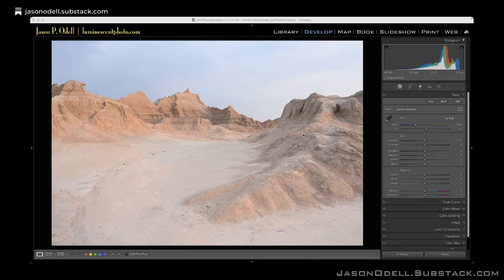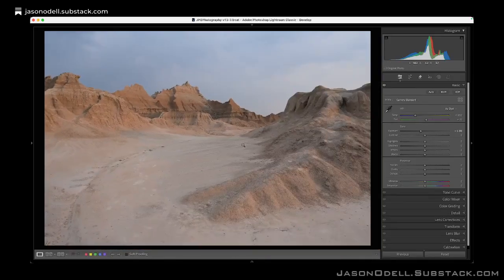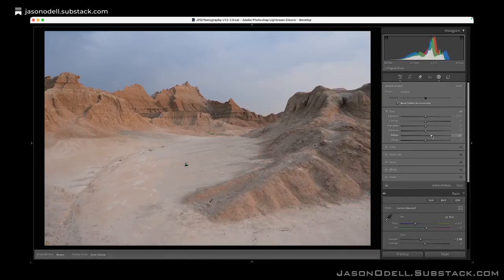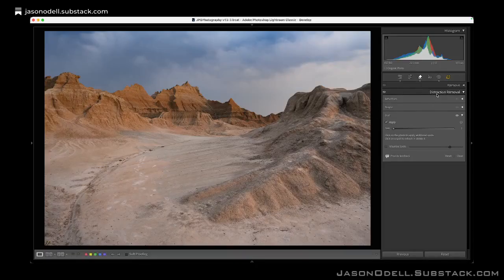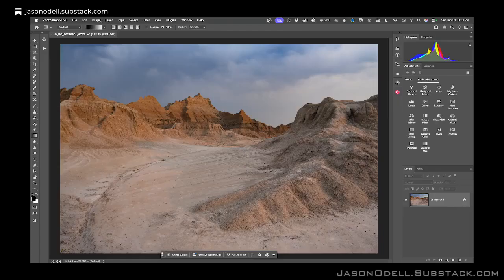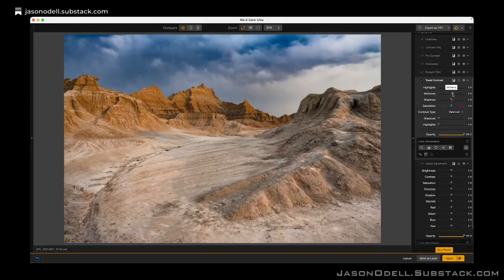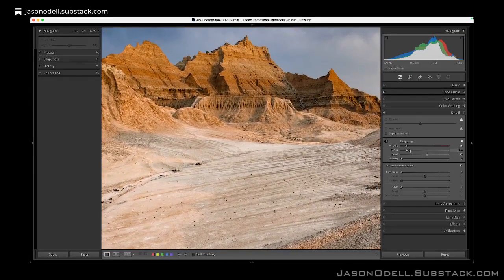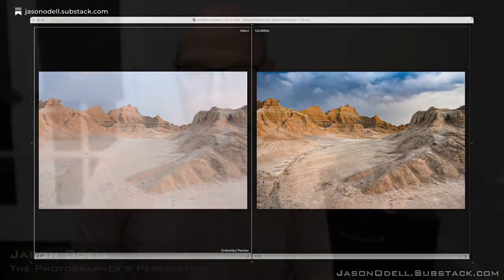Jason’s Digital Darkroom: Badlands Landscape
Fine-art landscape photo processing